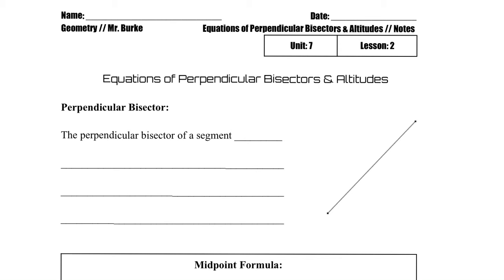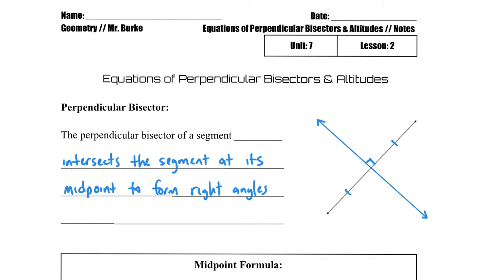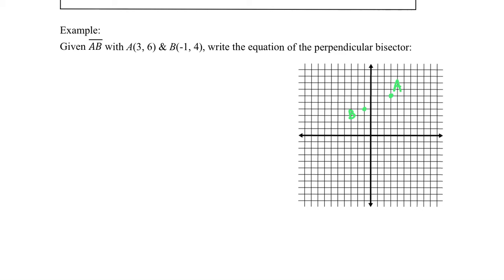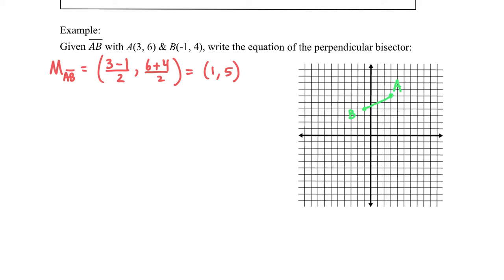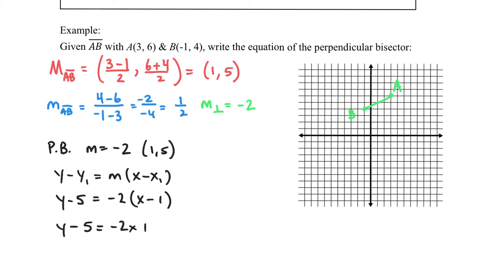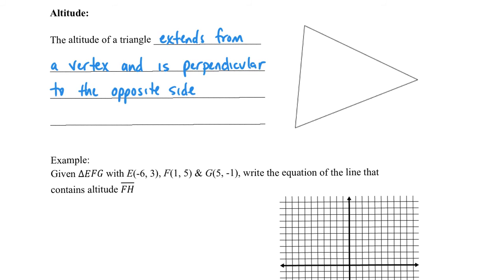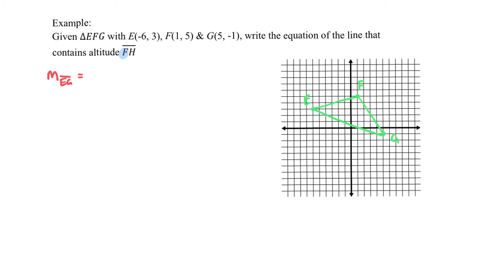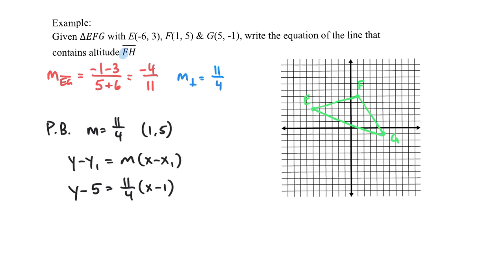U7L2 - Equations of Perpendicular Bisectors & Altitudes - Notes.mp4